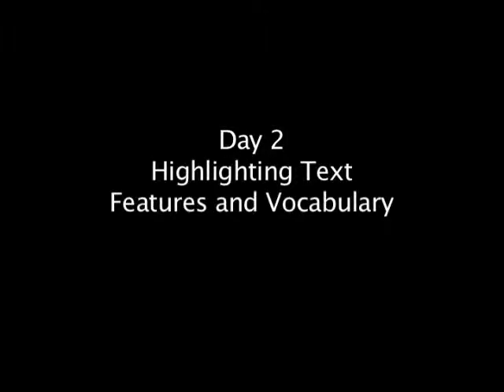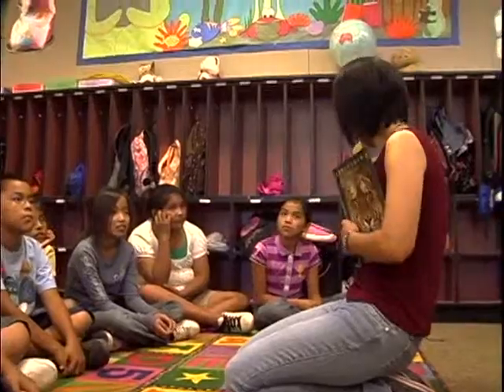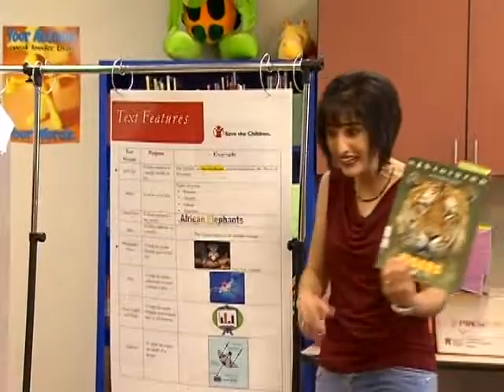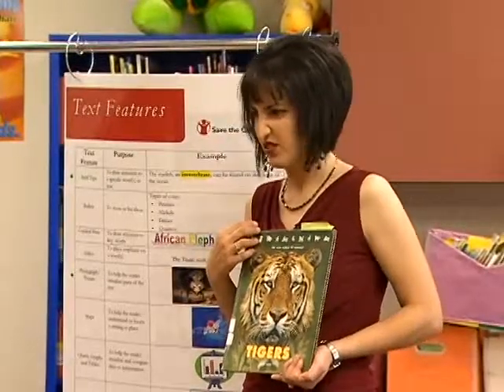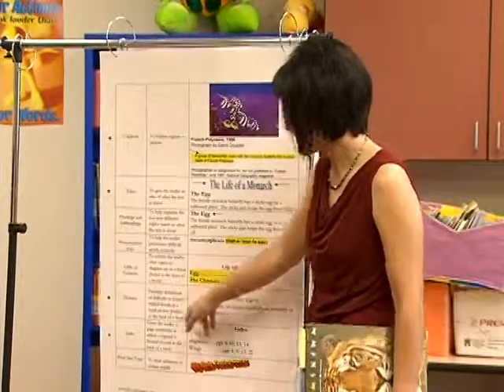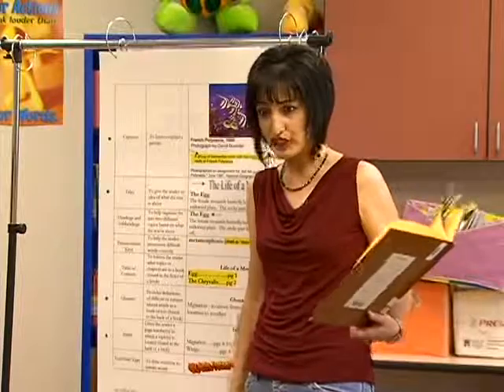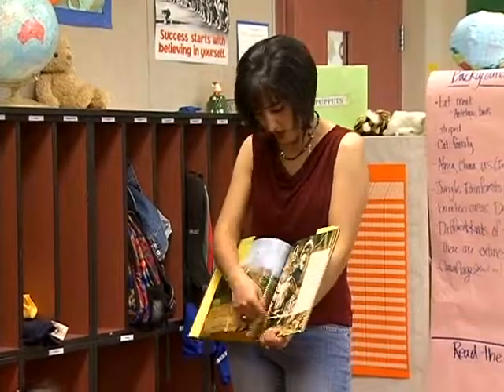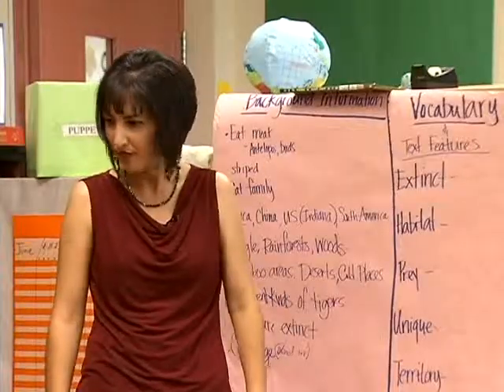RA 2b Extended Nonfiction Day 2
This video decribes the activities that should take place on day 2 of a four day extended nonfiction read-aloud.  These activities include discussing vocabulary and text features.